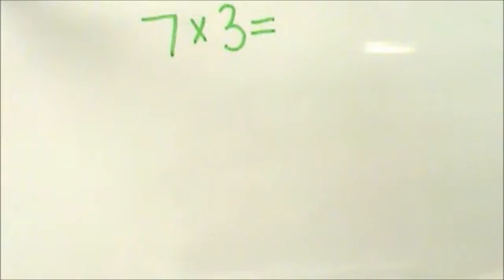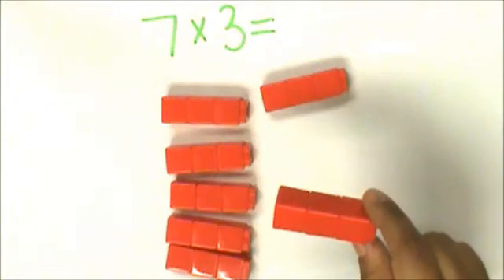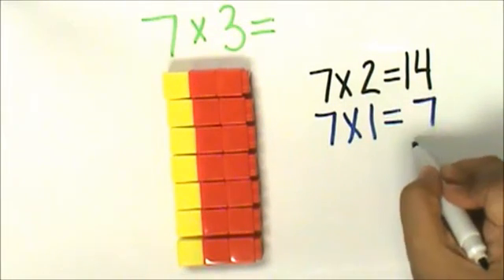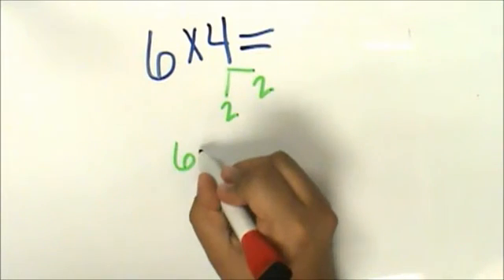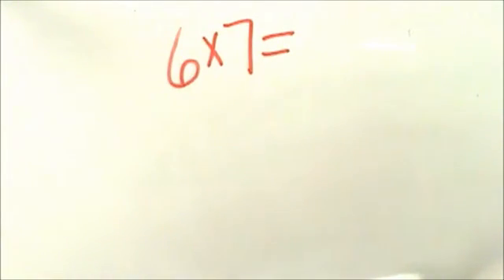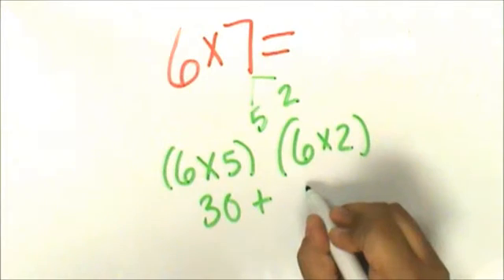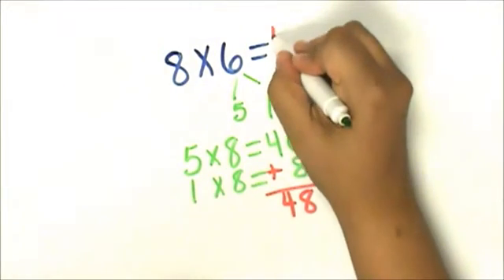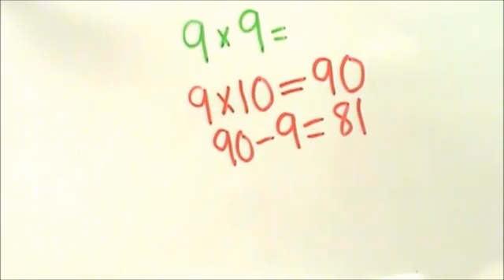Multiplication Facts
This video shows how to practice multiplication facts by making problems simpler. The goal is for students to know their facts automatically, but students need strategies to find the product quickly    without having to fall back on repeated addition.